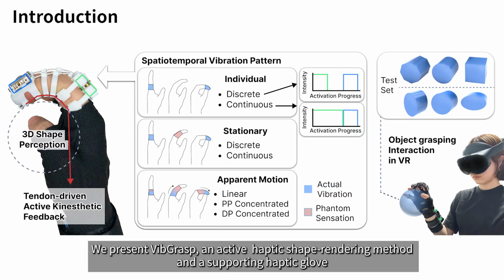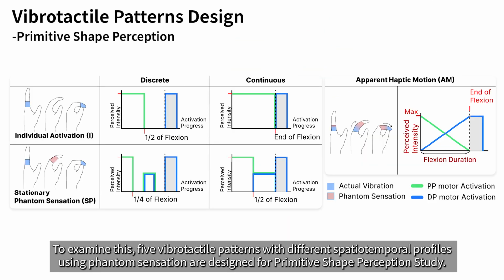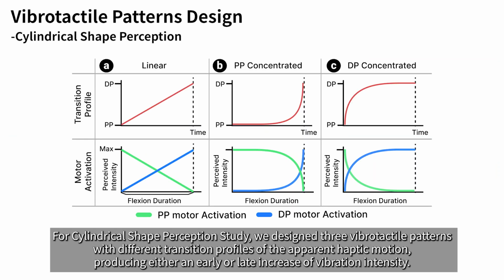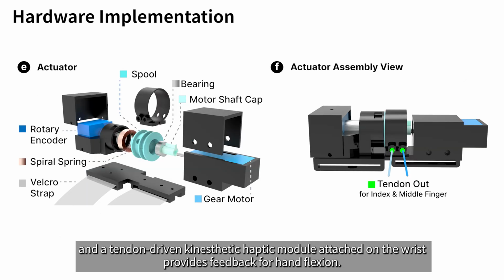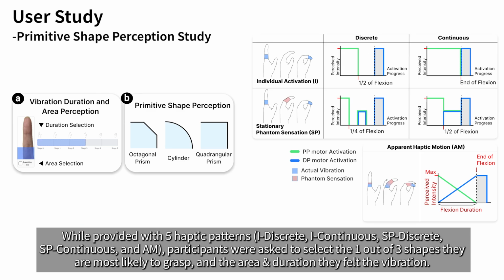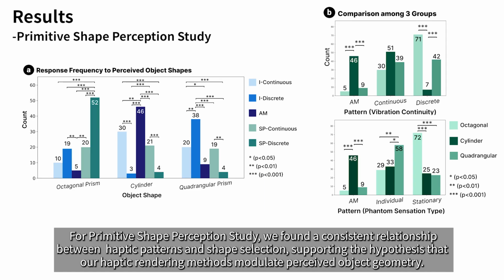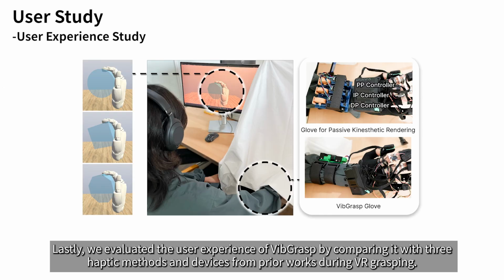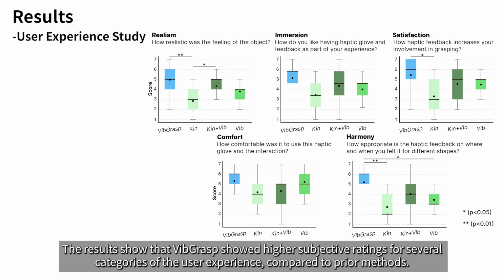(ToH)VibGrasp: Multimodal Haptic Rendering Exo-Glove for 3D Shape Perception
We present VibGrasp, a haptic shape-rendering method and a supporting haptic glove that synchronizes spatiotemporal vibrotactile feedback across multiple phalanges with 1-DOF kinesthetic feedback.

Full Publication: Hojeong Lee, Eunho Kim, Rachel Kim, Sang Ho Yoon.VibGrasp: Spatiotemporal Vibration Based Multimodal Haptic Rendering with a Lightweight Exo-Glove for 3D Shape Perception. IEEE Transactions on Haptics.

Human-centered Interactive Technologies Lab
Graduate School of Culture Technology
KAIST, South Korea